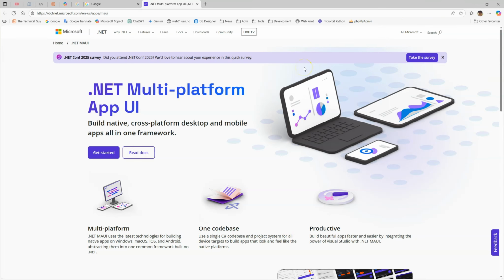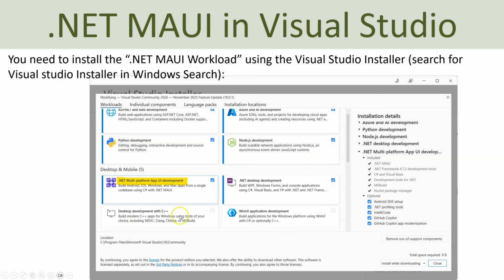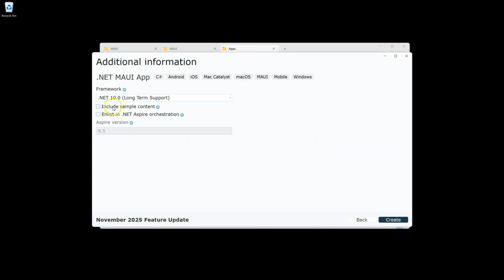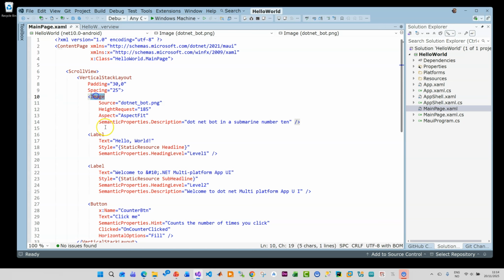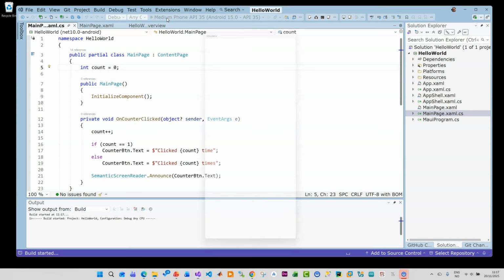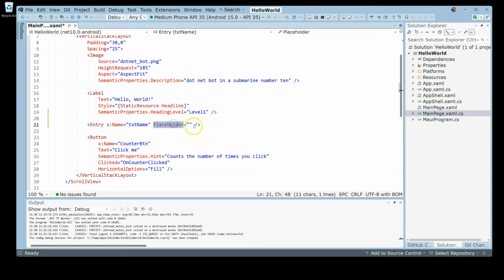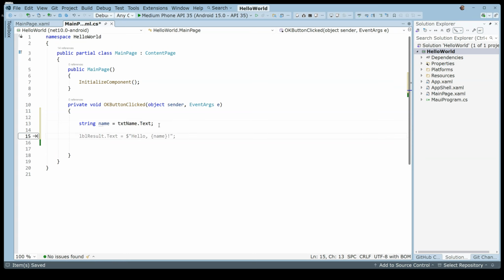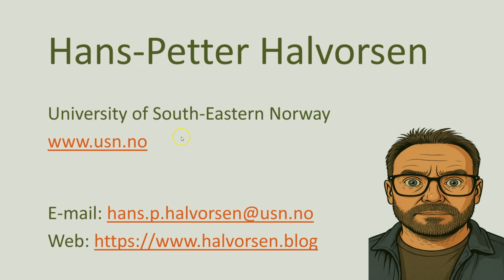Getting Started with .NET MAUI App Development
This tutorial gives an overview of .NET MAUI App Development using Visual Studio and C#.
NET Multi-platform App UI (.NET MAUI) Framework. The .NET MAUI framework is developed by Microsoft. With .NET MAUI we can create Apps for Android, iOS, Windows and macOS in Visual Studio, C# and XAML. You can also use Visual Studio Code with the .NET MAUI extension for Visual Studio Code.